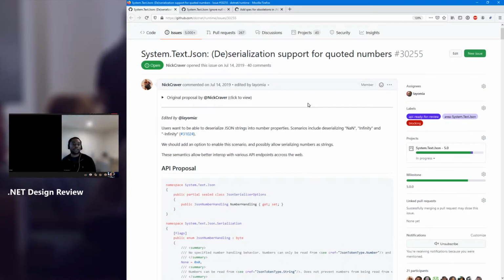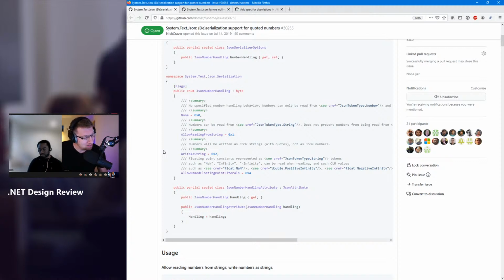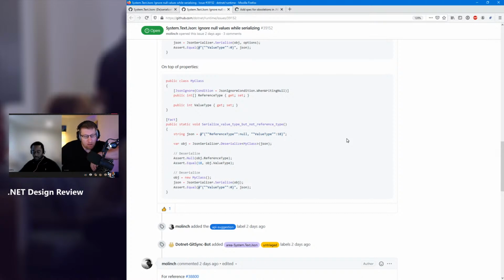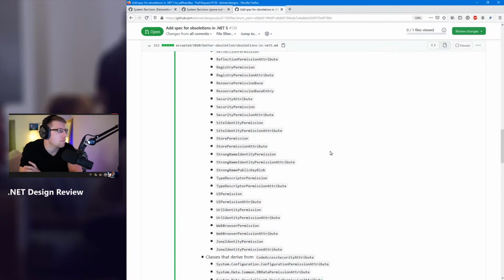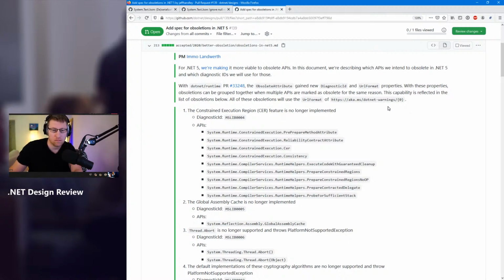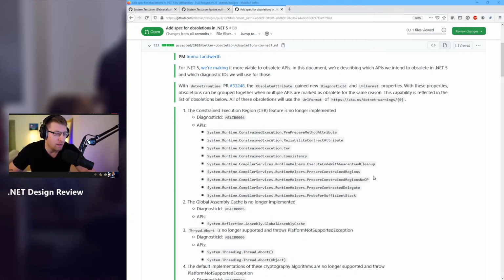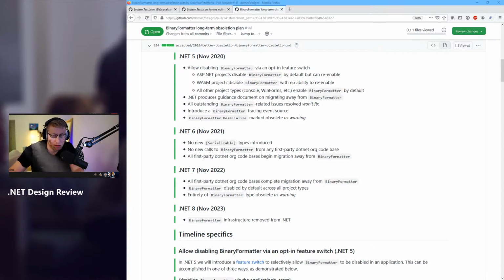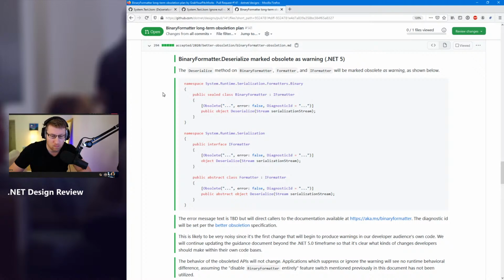GitHub Quick Reviews